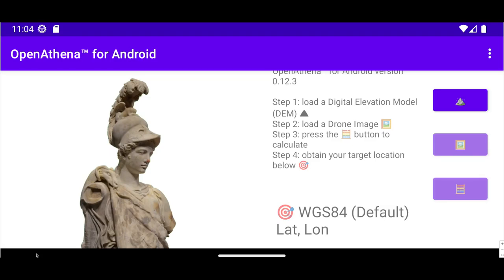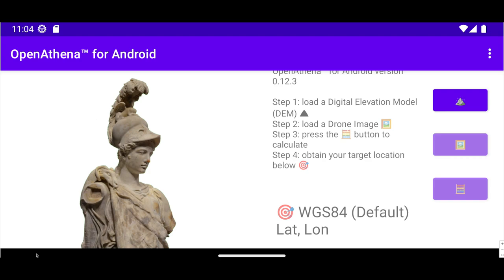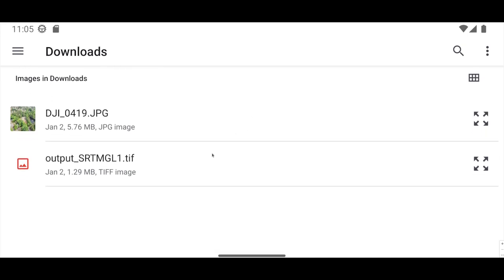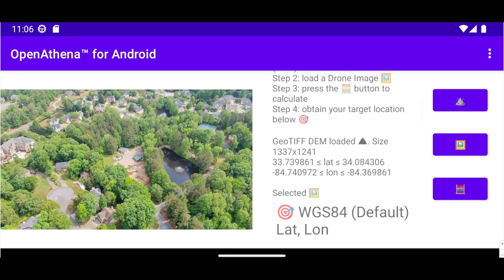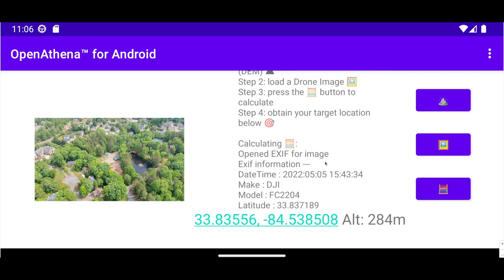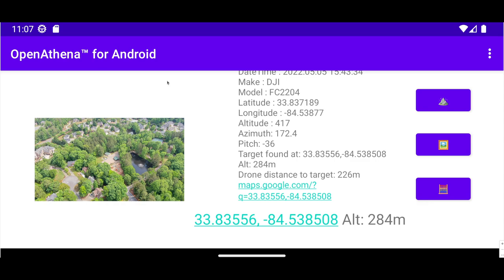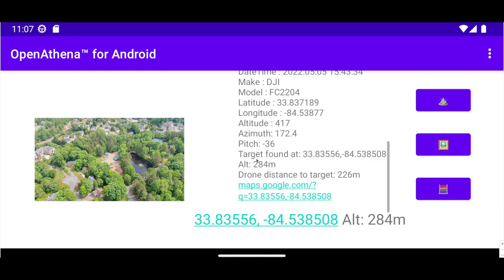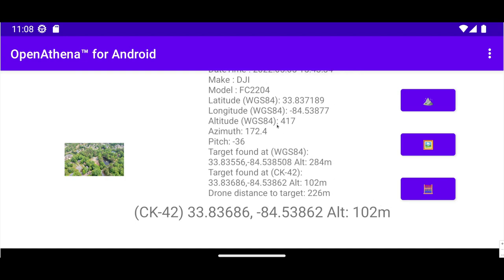OpenAthena for Android progress update v0.12.2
OpenAthena is a free and opensource software project which allows consumer and professional drones to spot precise geodetic locations on the ground.